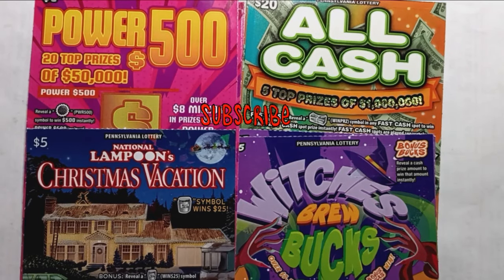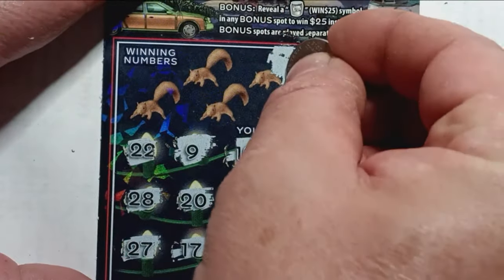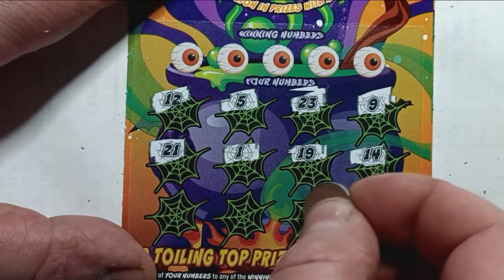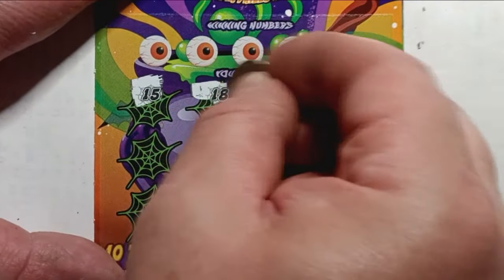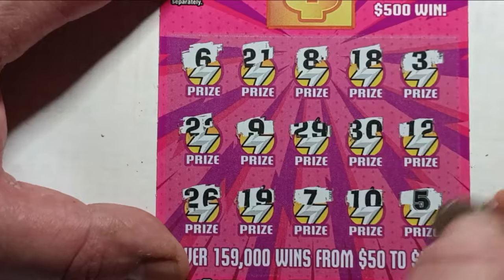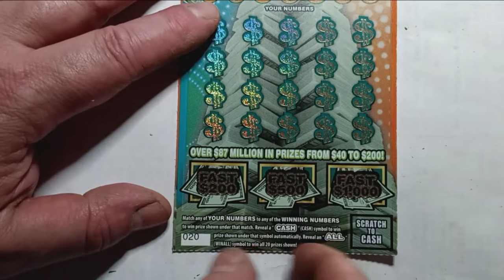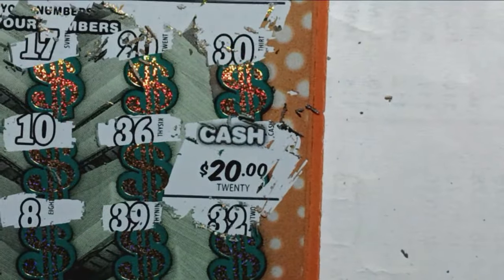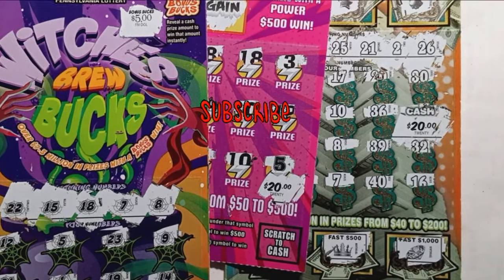October 31, 2024 Happy Halloween 🎃👻 Pennsylvania Lottery scratch offs 🍀🤞